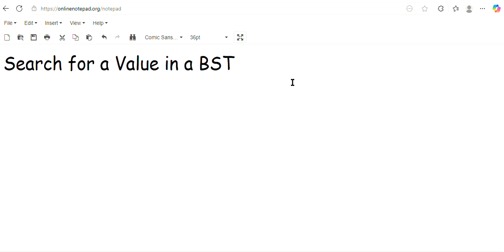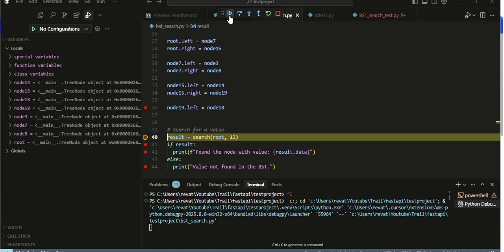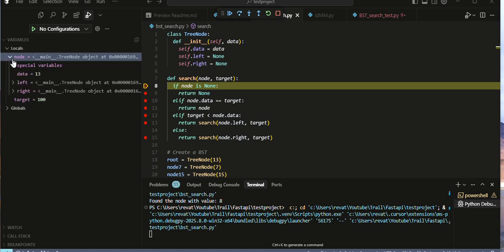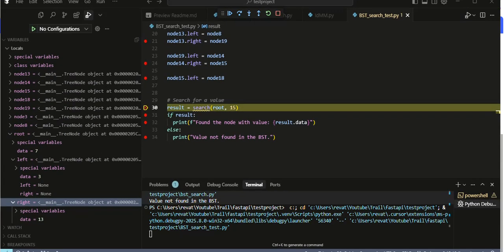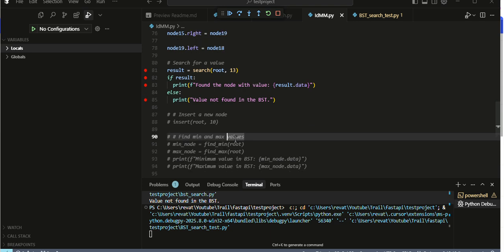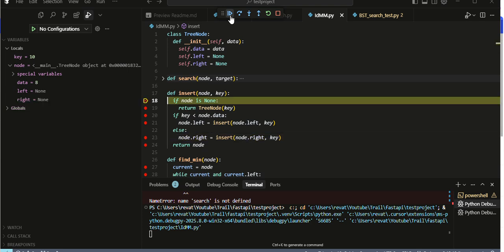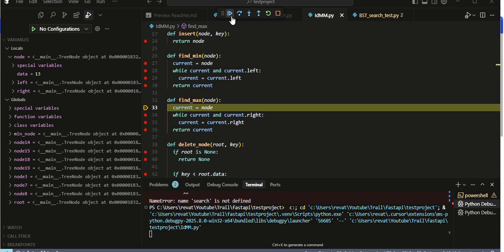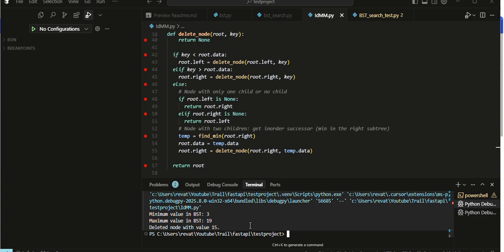Binary Search Tree in Python | Insert, Search, Find Min/Max, Delete Explained with Code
In this Python tutorial, you'll learn how to implement a **Binary Search Tree (BST)** from scratch. We’ll walk through essential BST operations including **insert**, **search**, **find minimum and maximum values**, and **delete a node**, all with clear and concise Python code examples.

* How to define a BST node in Python
* How to insert a node into a BST
* How to search for a value
* How to find the minimum and maximum values in the tree
* How to delete a node (including all three deletion cases)

This video is perfect for:
✅ Python beginners
✅ Students preparing for technical interviews
✅ Anyone learning data structures and algorithms

📁 **Code Covered:**

```python
- TreeNode class definition
- insert()
- search()
- find_min()
- find_max()
- delete_node()